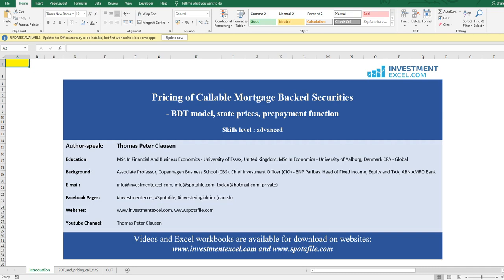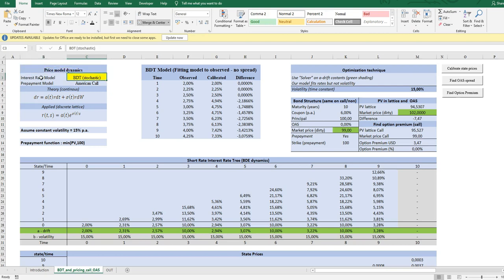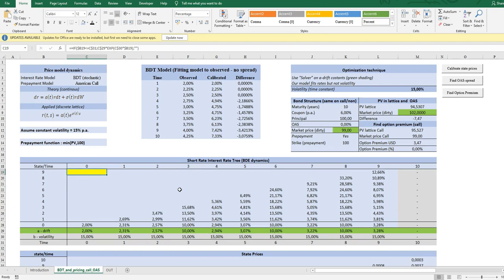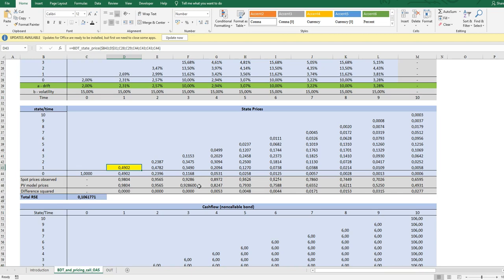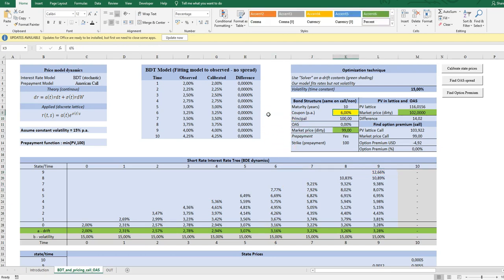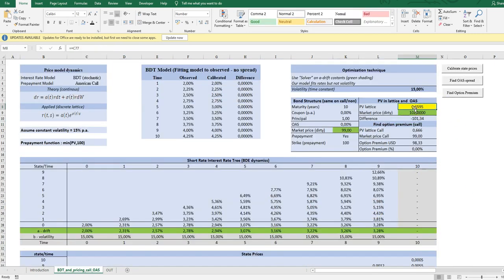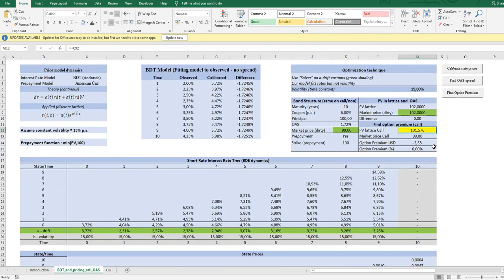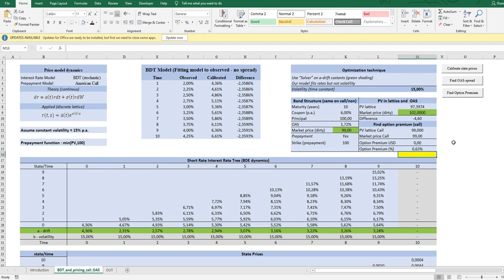Ubanking Academy Excel - Pricing of Callable Mortgage Backed Securities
The BDT model is calibrated to the spot zero-curve and a callable MBS is priced on the tree.